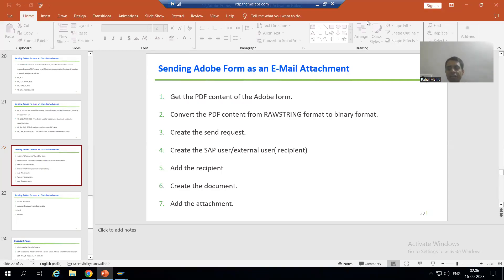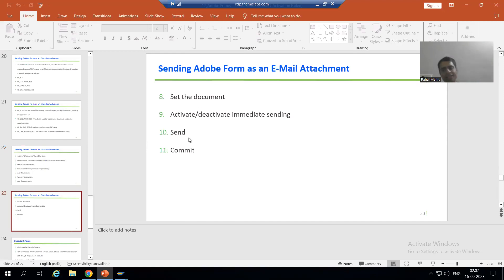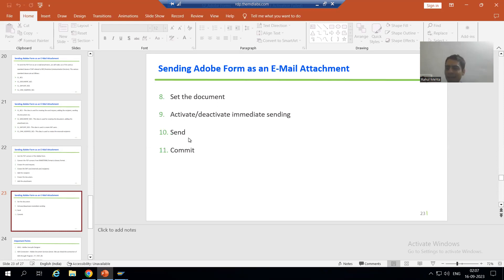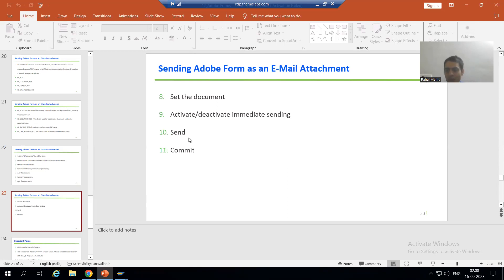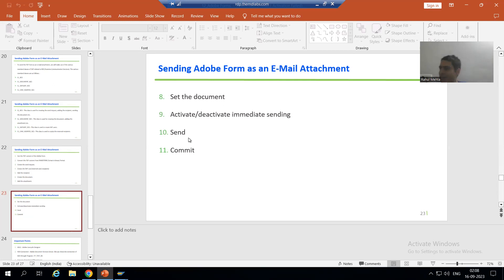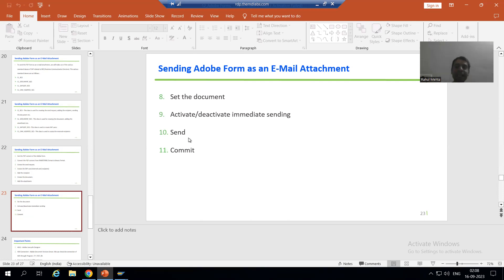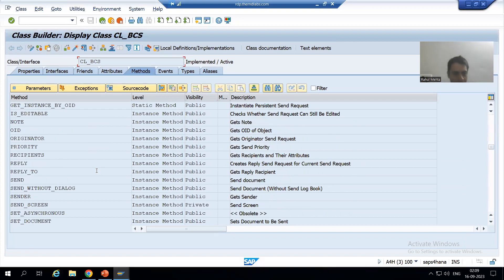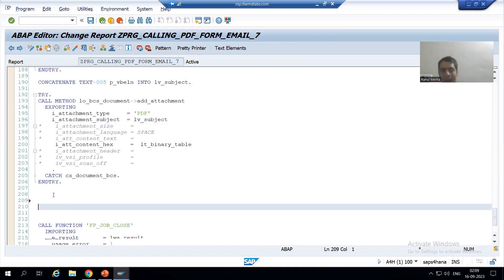30 - Adobe Forms - Sending Adobe Form as an E-Mail Attachment Part7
-Set the document
-Activate/deactivate immediate sending
-Send
-Commit